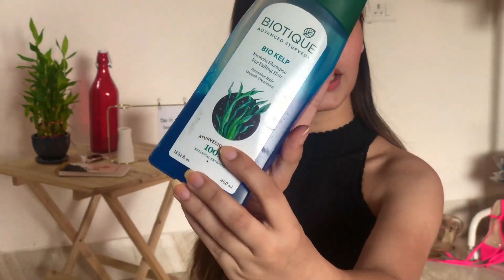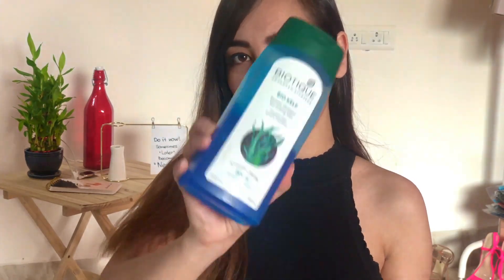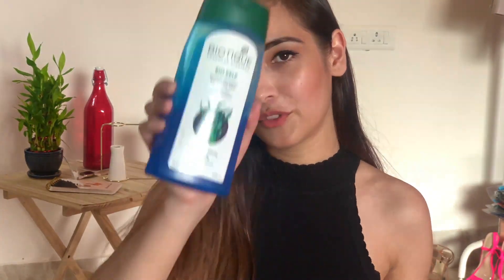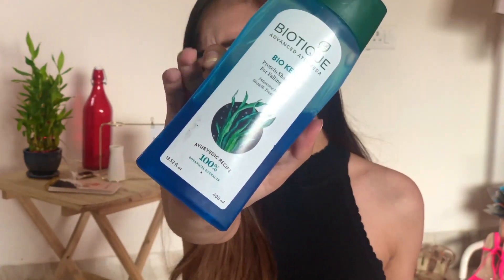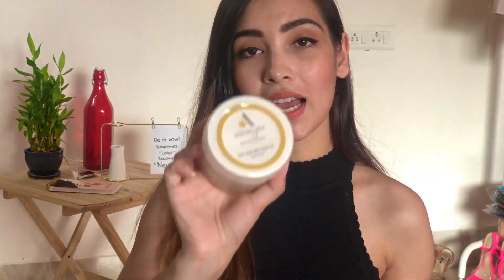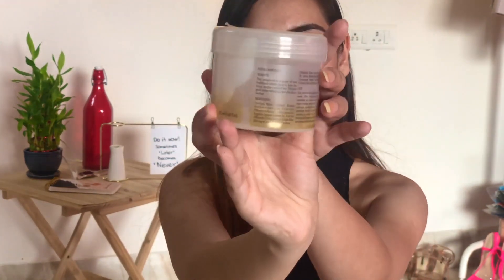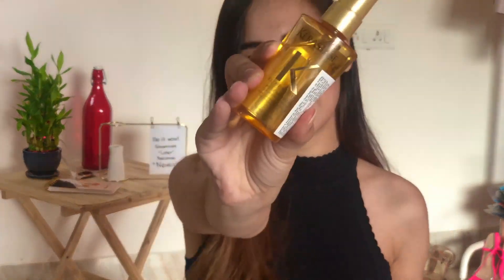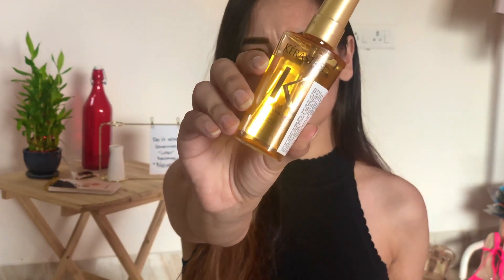My Hair Care Routine/ Product Review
Hey guys, this video is all about my hair care routine and products review. As it was a highly requested video since long, I finally posted it. Hope you like it :)